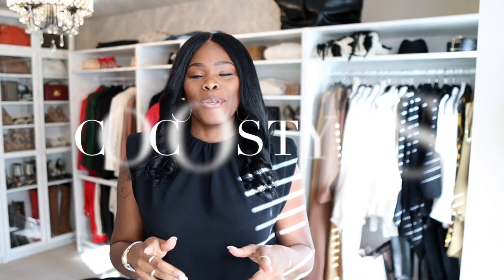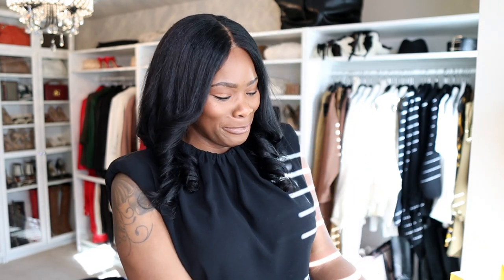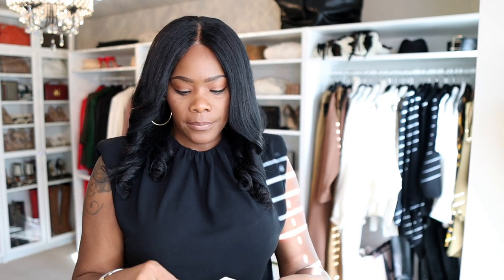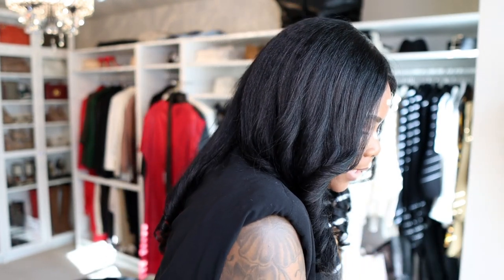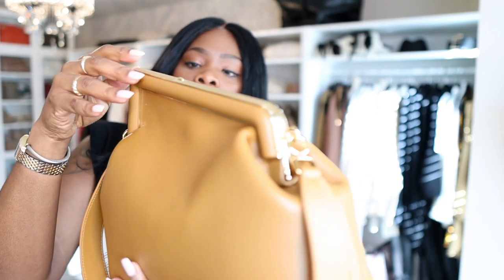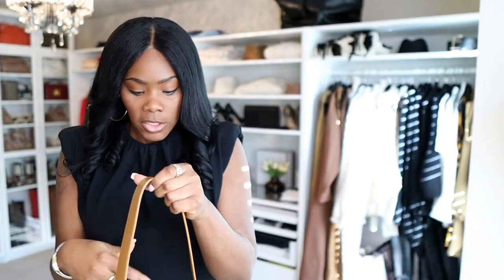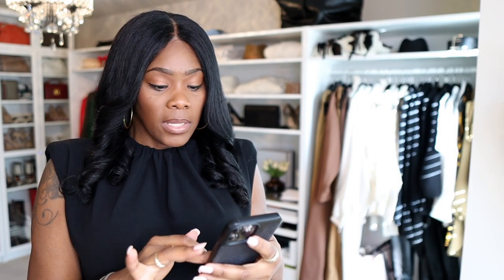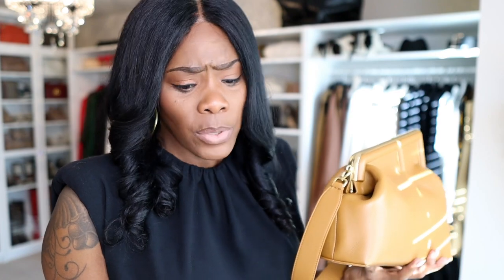Luxury Unboxing Fendi First Bag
Luxury Unboxing Fendi First Bag from my luxury wish list.

I wanted to share a quick luxury unboxing with you ladies and I hope you love it.

For reference, I'm 6ft tall and prefer the larger bag because of that. Watch until the end to find out more.

MY SIZE INFO:

Height 6’0